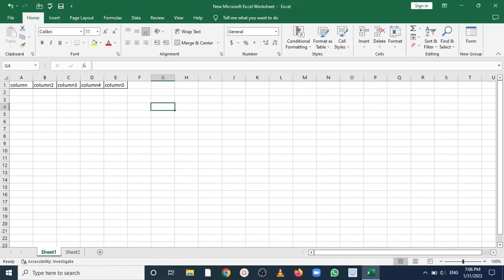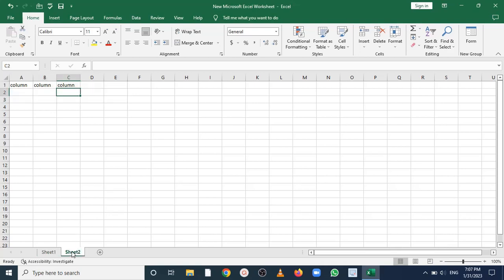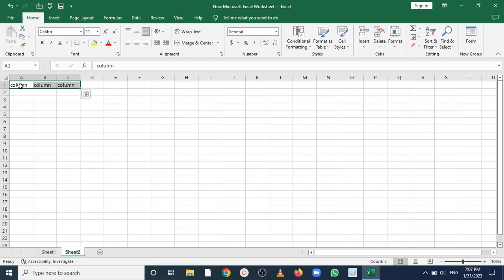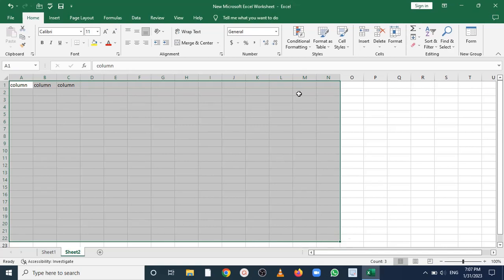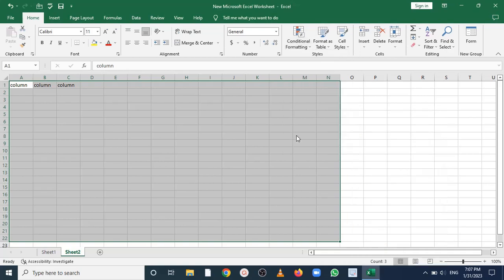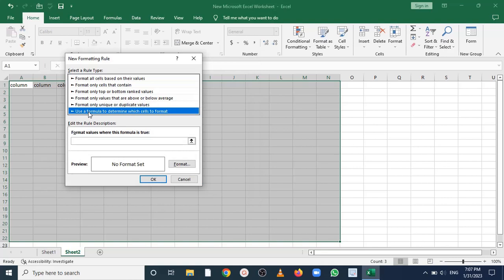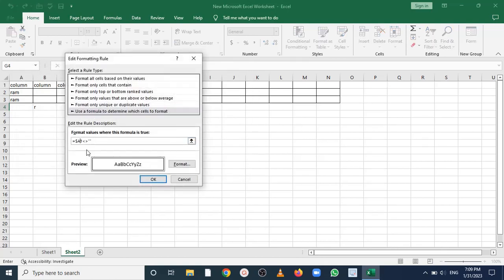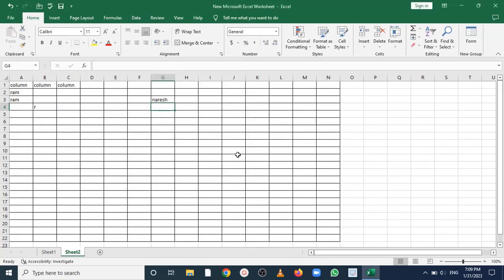How To get Automatic Border in Excel